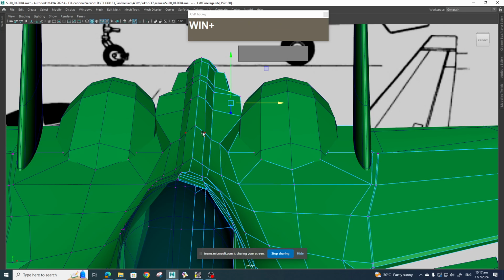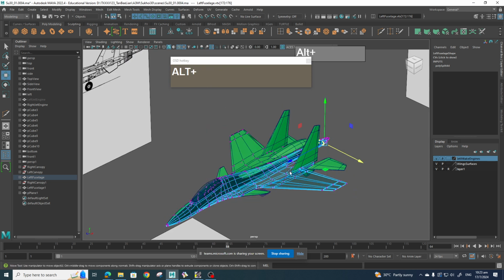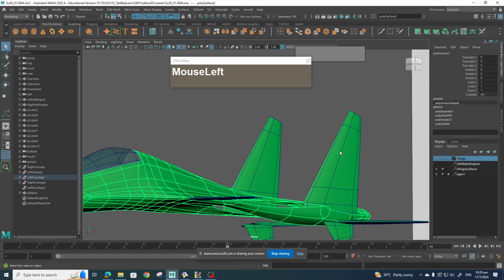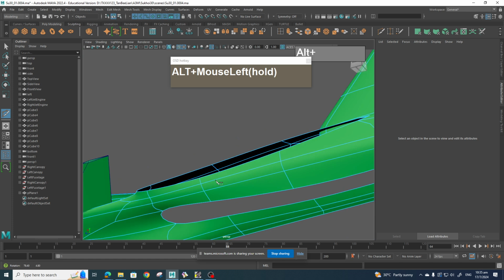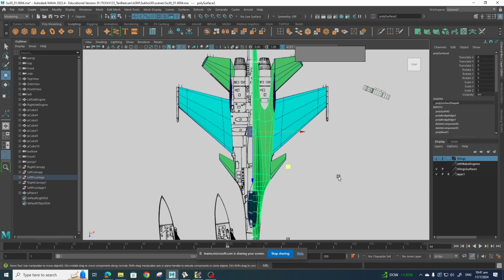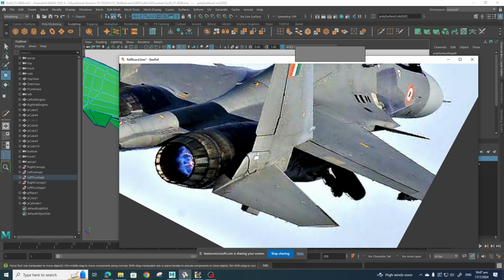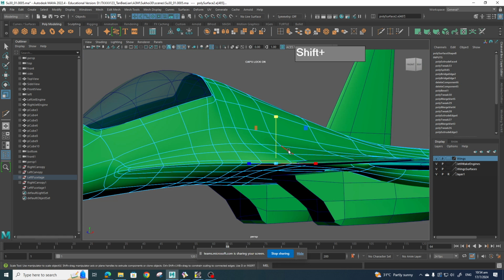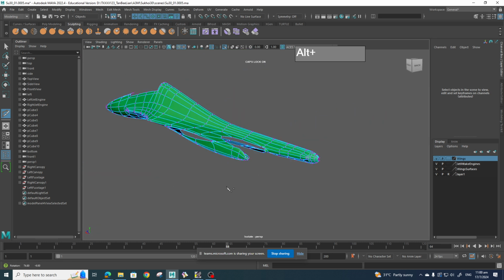A3M SU30 part 4 Refining Fuslage Details Surfaces